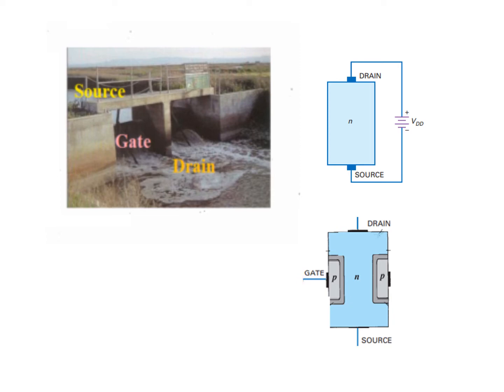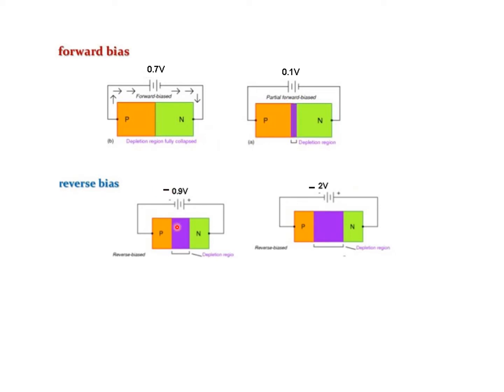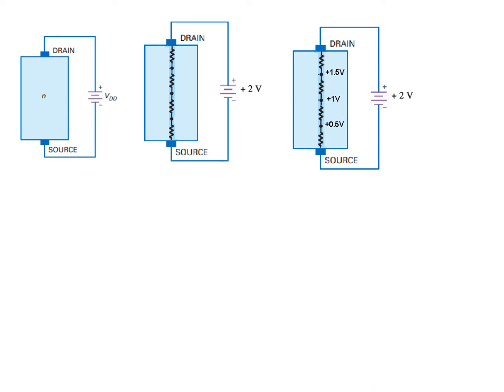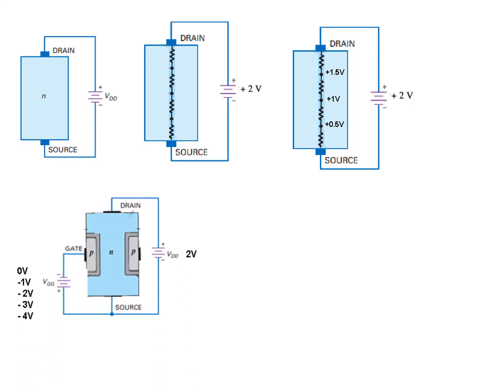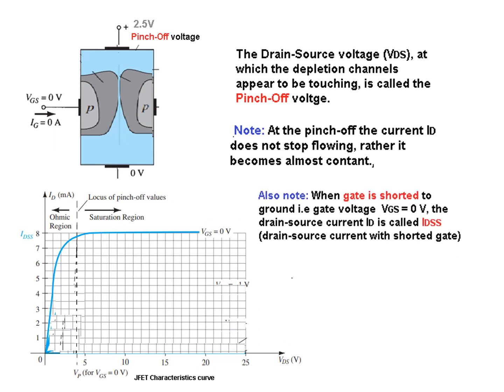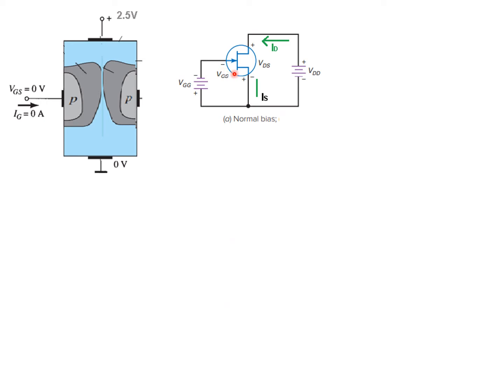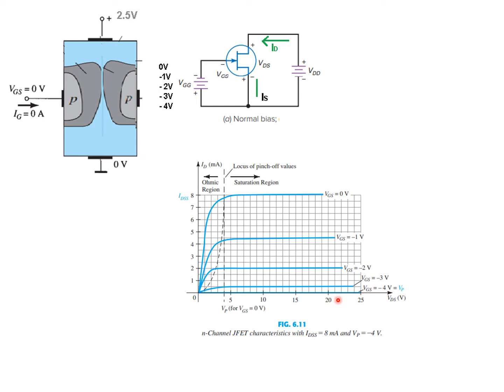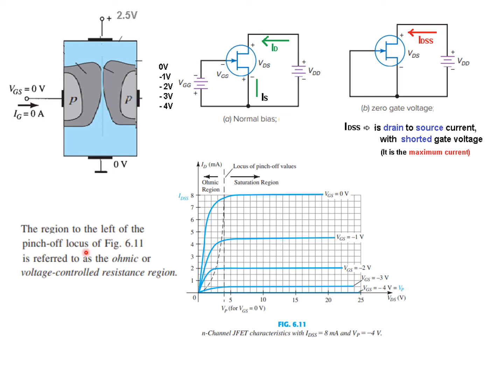(English)EDC || Question 6.2 ||Field Effect Transistor || JFET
EDC Ch 6(1)(English)(Boylestad) || JFET || End Chapter Question 2

JFET transistor is a voltage-controlled device
There are n-channel and p-channel field effect transistors

Using the characteristics of Fig. 6.11 , determine I D for the following levels of V GS
a. V GS  0 V.
b. V GS  1 V.
c. V GS  1.5 V.
d. V GS  1.8 V.
e. V GS  4 V.
f. V GS  6 V.